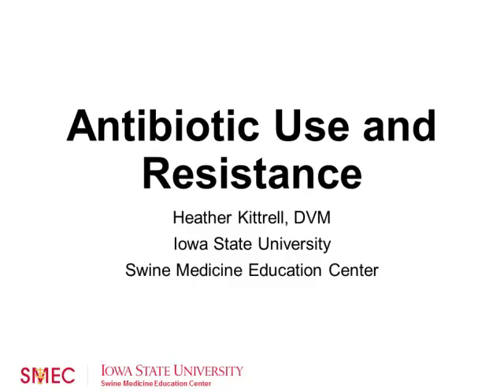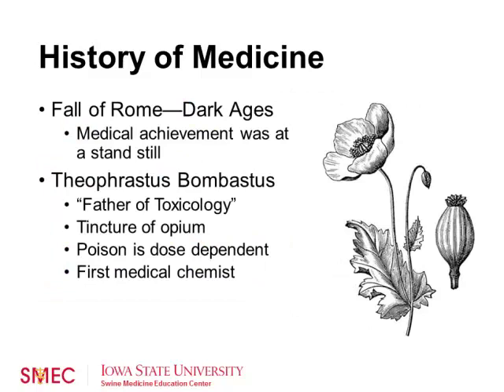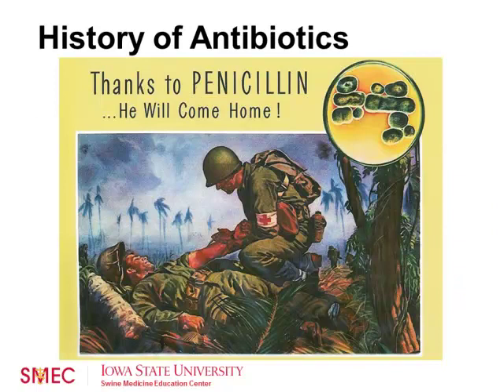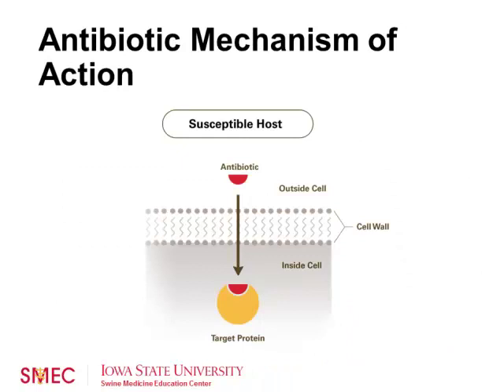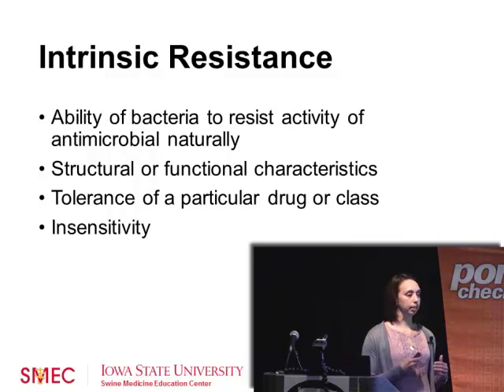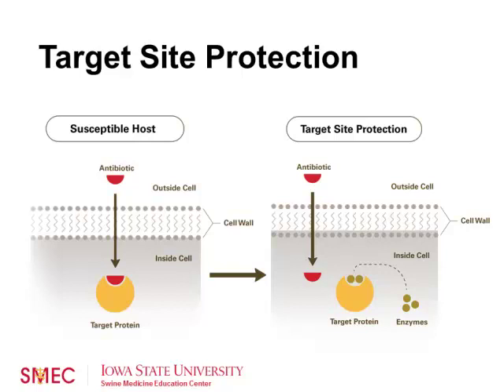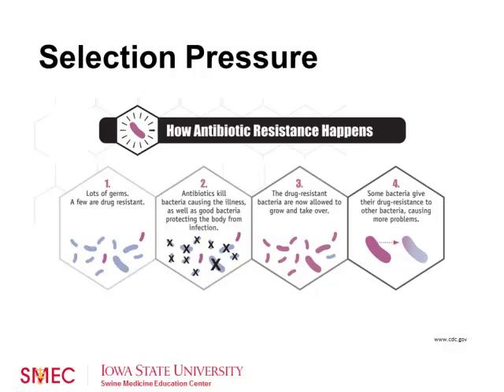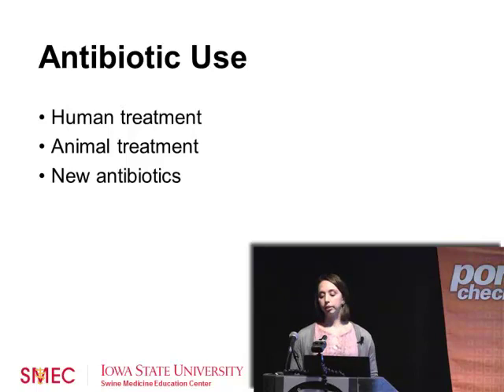Dr. Heather Kittrell - Antibiotic Use & Resistance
Antibiotic Use & Resistance - Dr. Heather Kittrell, Iowa State University, From the 2018 World Pork Expo, June 6 - 8, 2018, Des Moines, IA, USA.